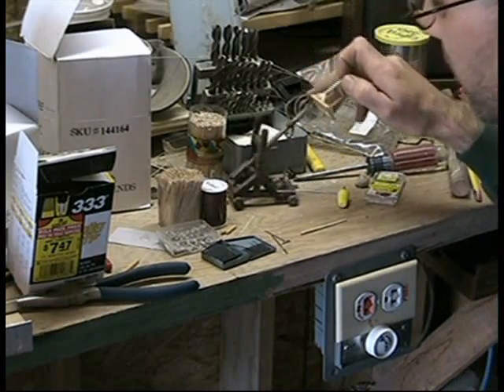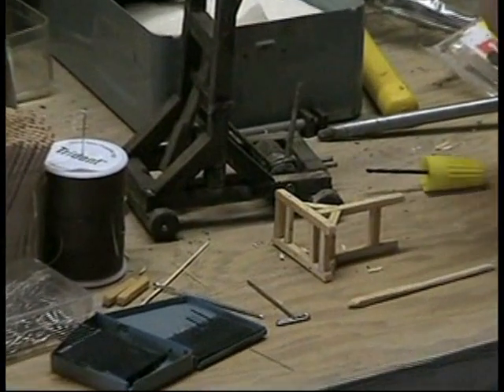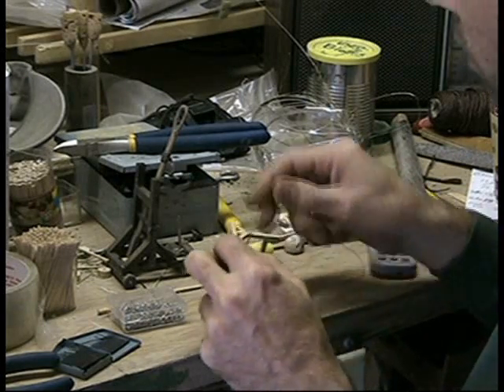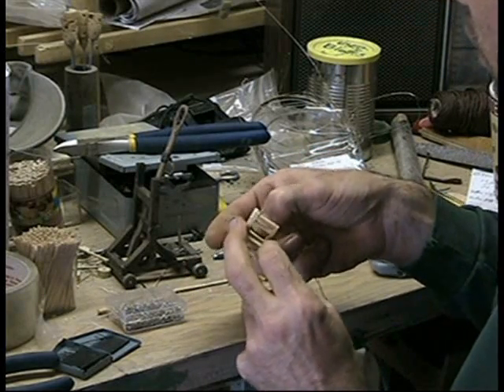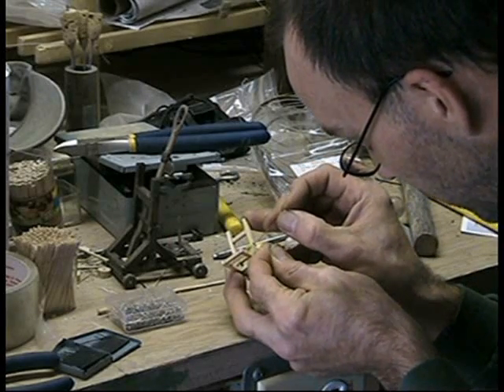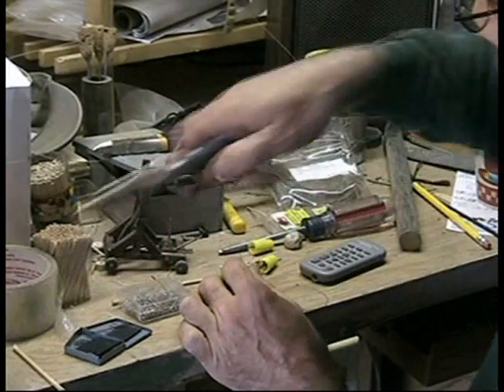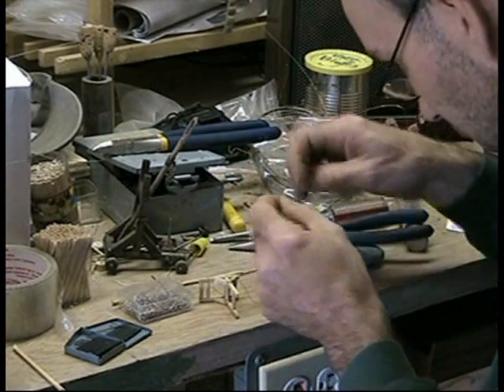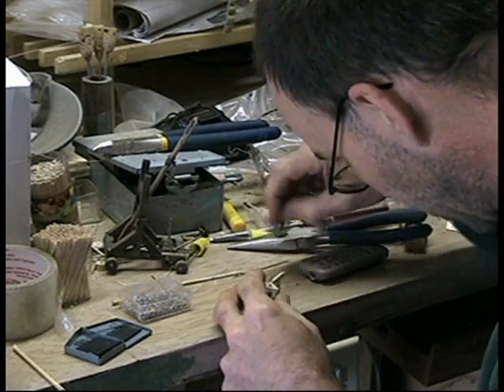How to make a working matchstick medieval catapult -1of2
Part 1 of 2 Making a working catapult 1-1/2 inches high. Materials required - Matchstick 1/8" stock: 4 pieces 1-1/2 inches (36mm)long - 5 pieces 5/8" (15mm) long - 4 cross brace pieces 1/2" (10mm)long (45 degree cuts) 1 piece at 9/16" rounded (for the winch) - 1 piece at 2" shaped for the swing arm - 3/8" doweling for wheels. - white glue, sequine pins, needle and thread.